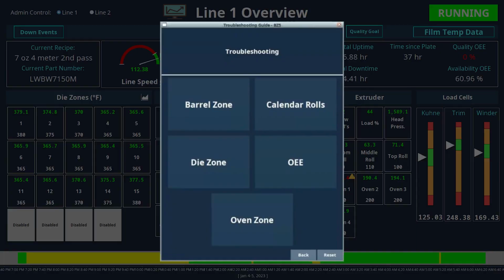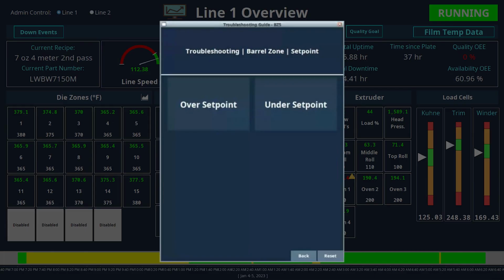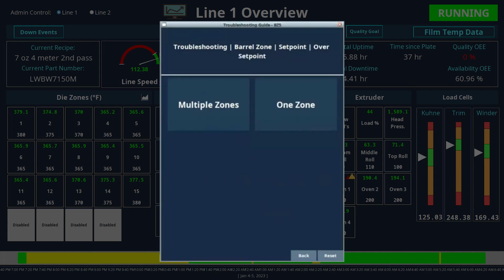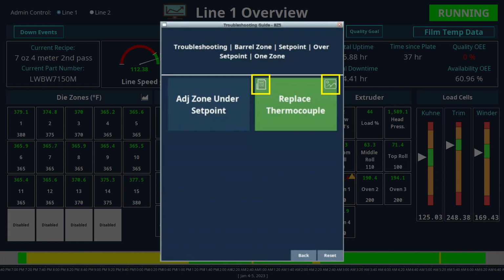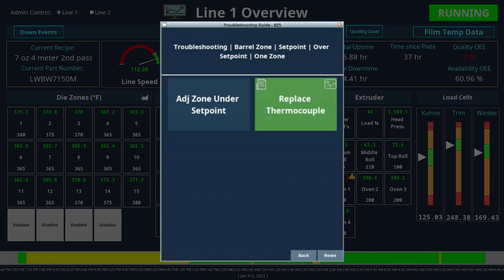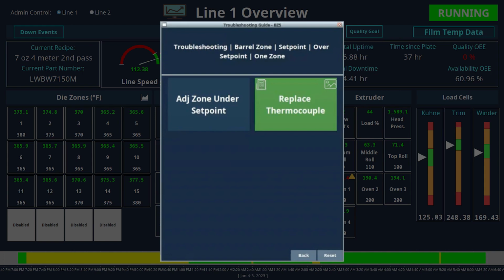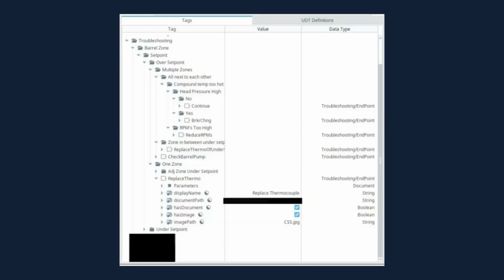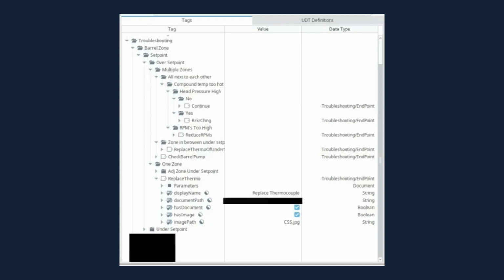2023 Discover Gallery Finalist: RoviSys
Congratulations to 2023 Discover Gallery Finalist, RoviSys!

RoviSys was brought on to help guide Cooley Group on their Digital Transformation journey and develop the functionalities it needed in a templatized way that promotes scalability and supportability.

Cooley Group requested the use of Ignition to develop a digital troubleshooting guide that operators could use to help resolve downtime events impacting their OEE.